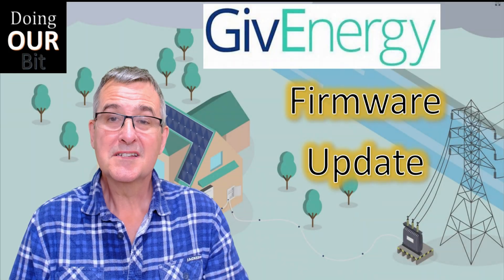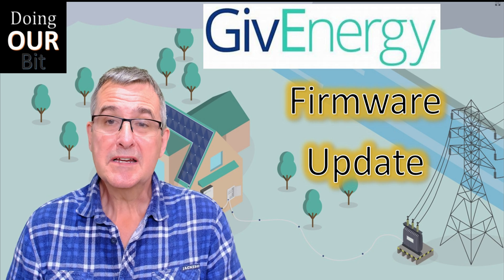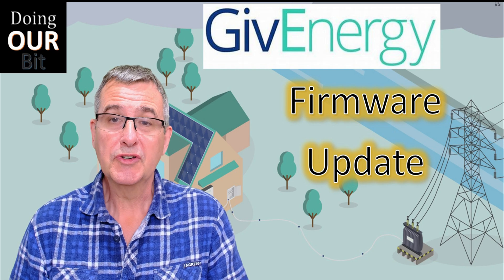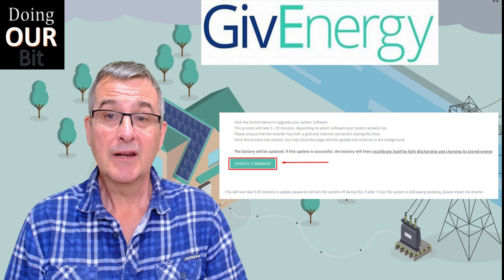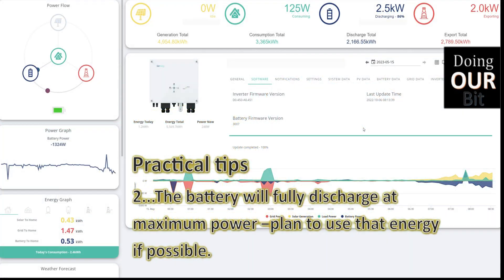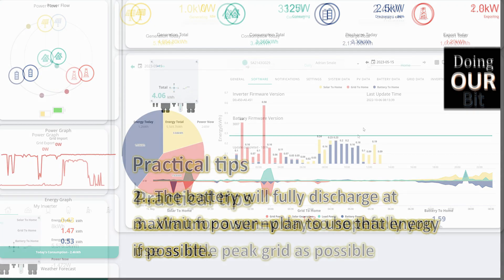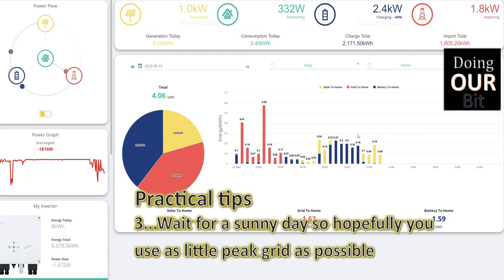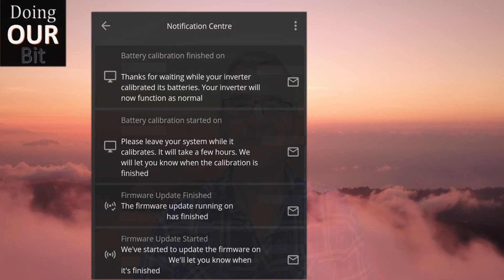Givenergy Battery Inverter Firmware update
As I recently had to do this thought I'd share the process for those new to GivEnergy and some I hope helpful tips for making this as painless and as cost effective as possible!